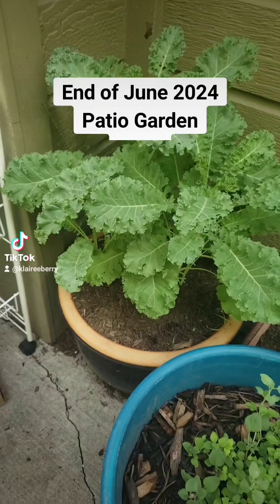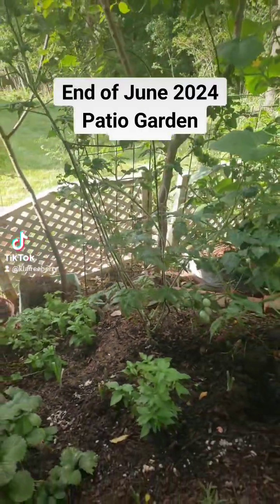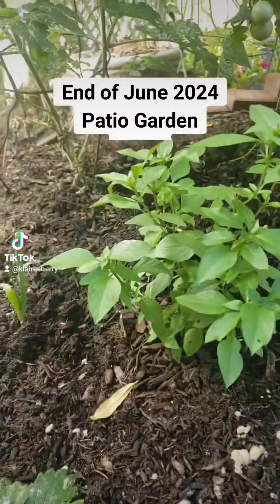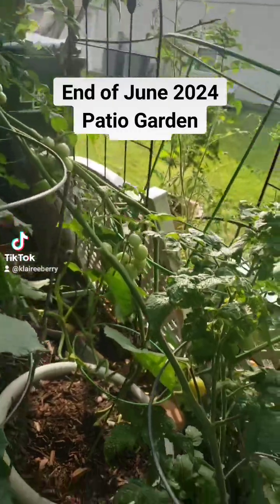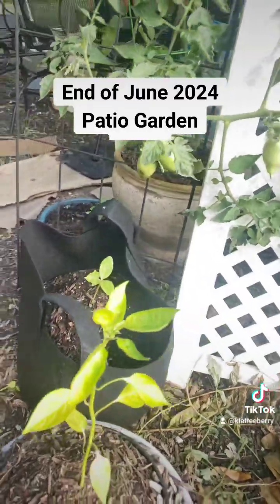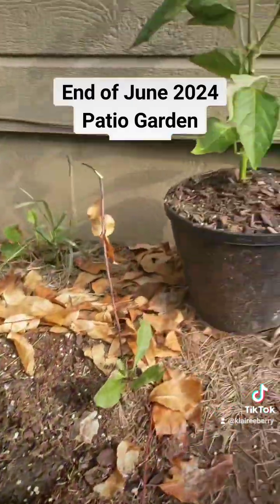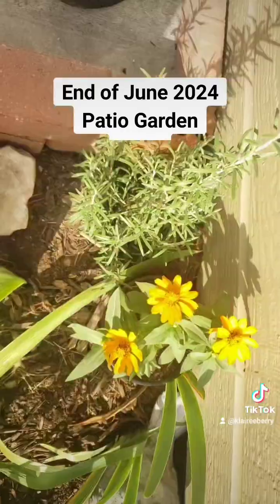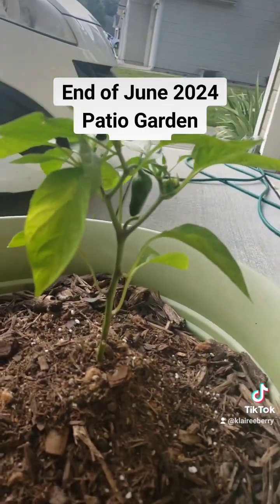Zone 6b Vegan Patio Garden Tour - End of June 2024